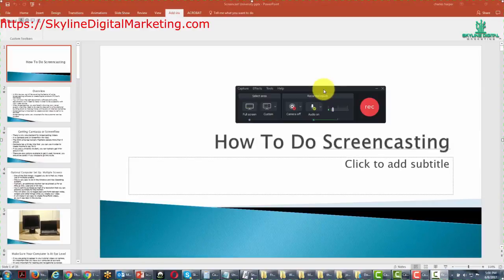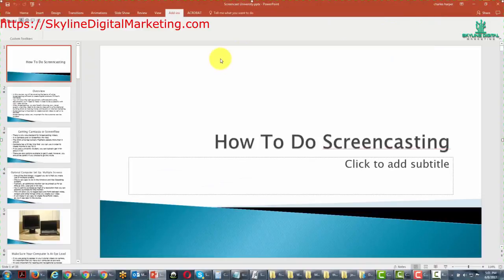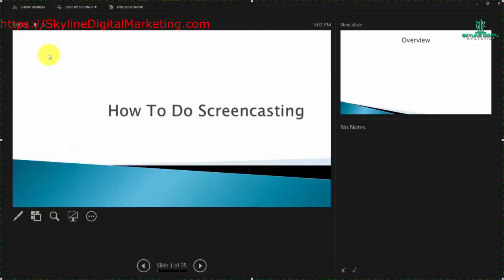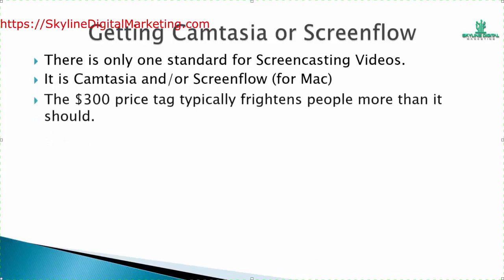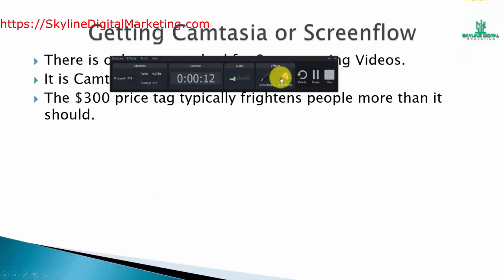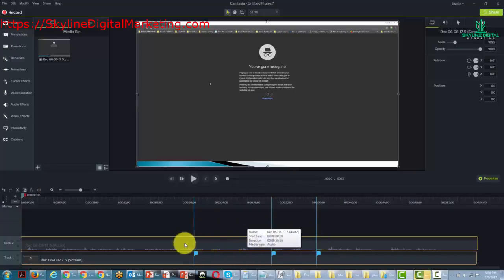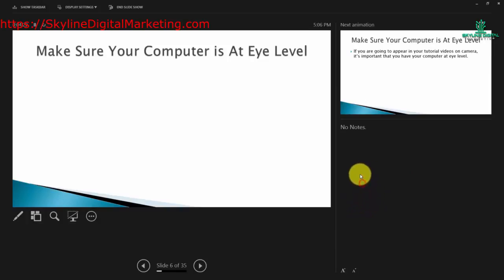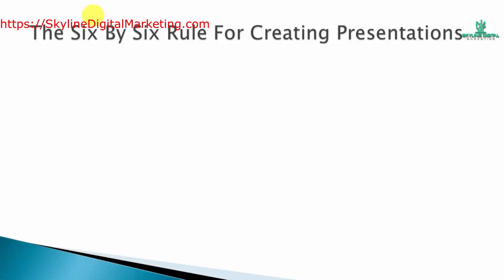Lesson 0041 Recording Basics PowerPoint Part 2